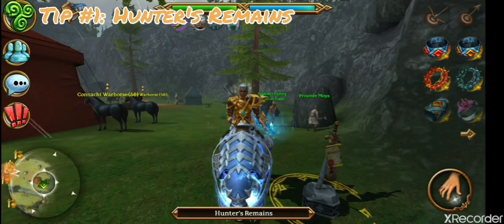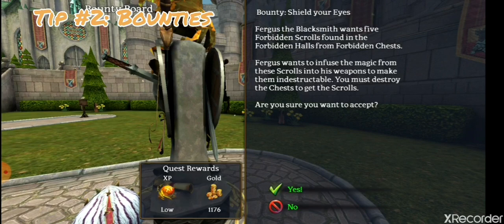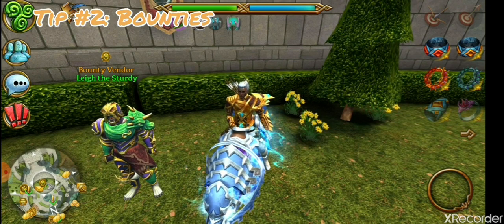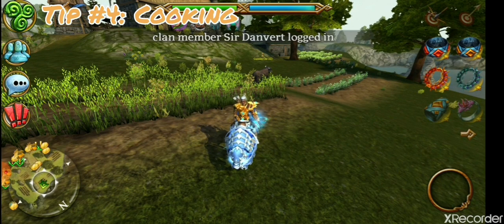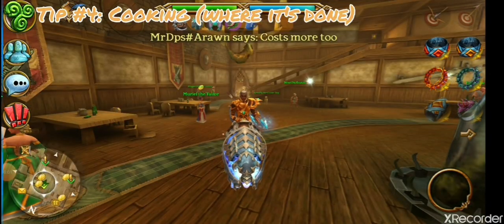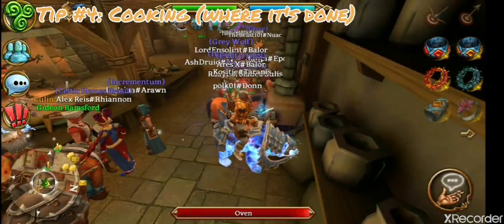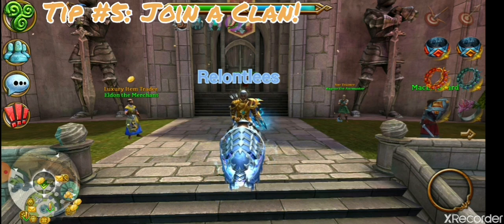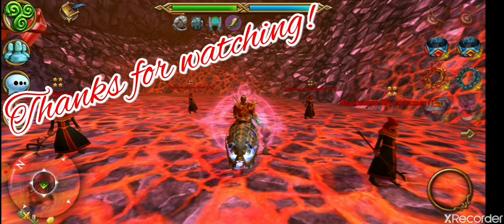Celtic Heroes - 5 Tips and Tricks you MUST know!